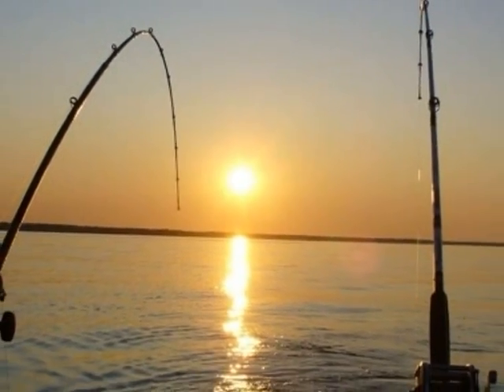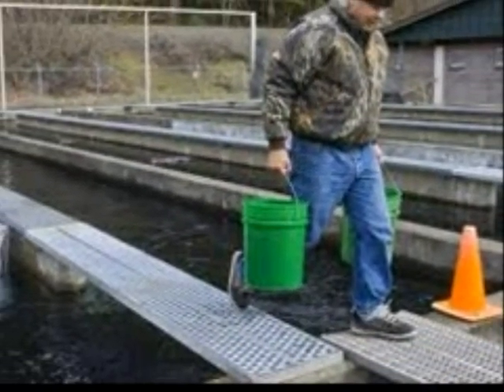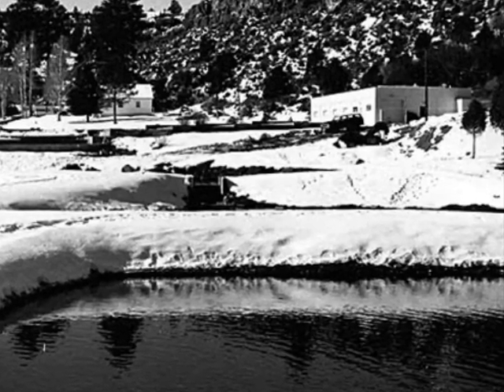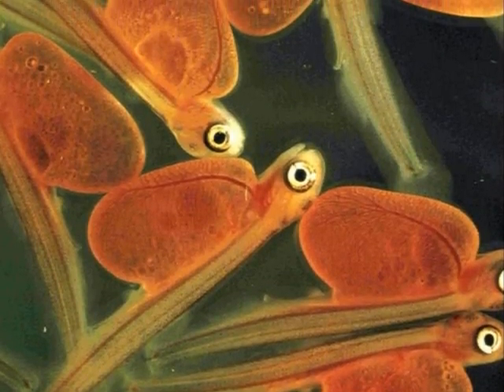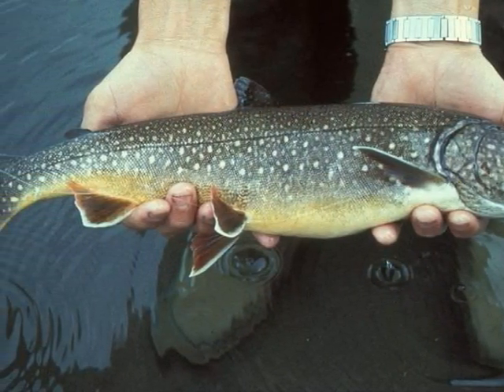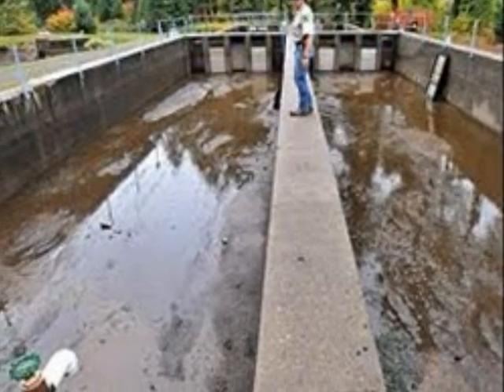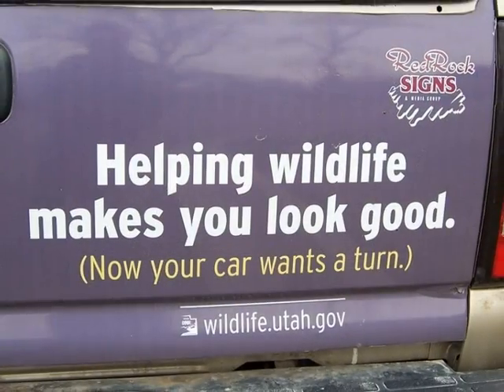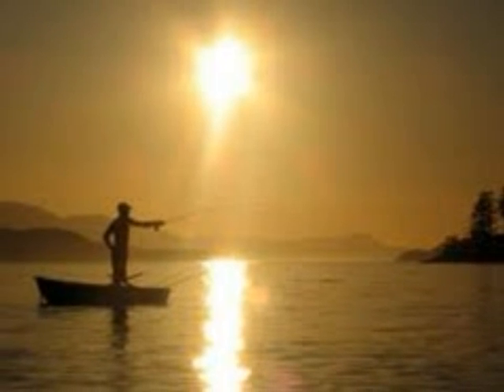Fish Hatchery Digital Story